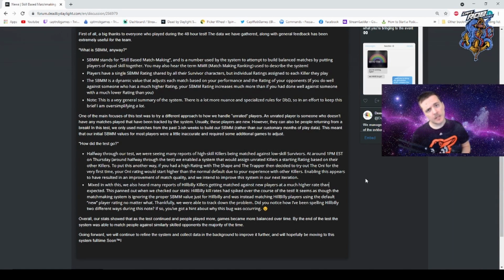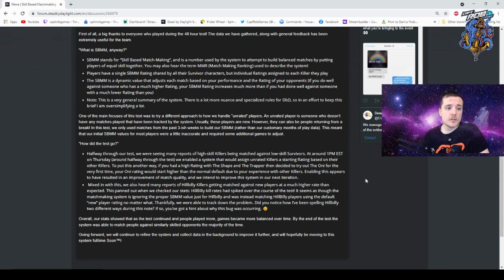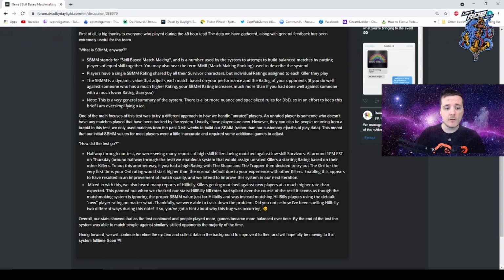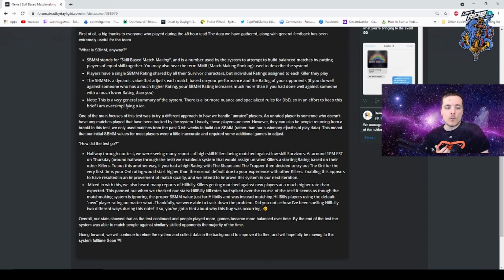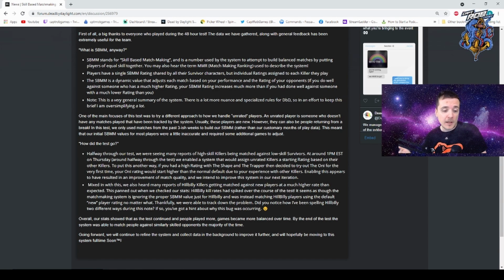DBD Matchmaking Test Results Explained, Hillbilly Issue - Dead by Daylight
The developers gave us some insight into their matchmaking test that I will be sharing in today's video. They also told us the reason why Hillbilly/HillBilly was having matchmaking issues :)